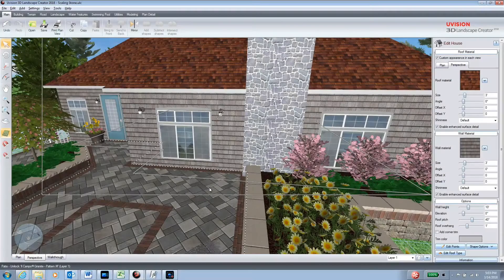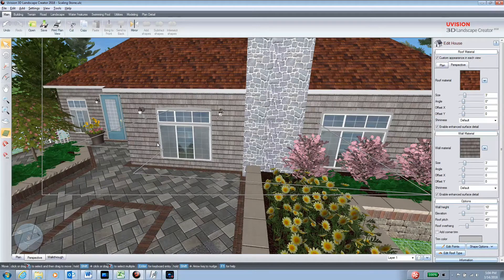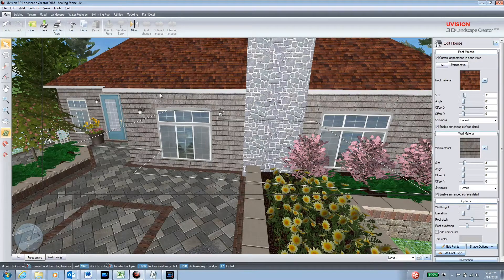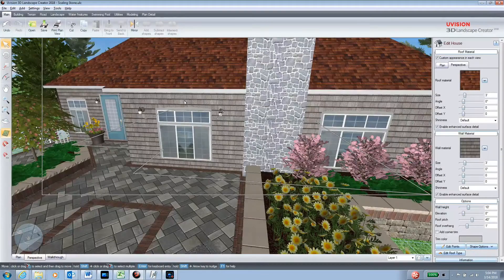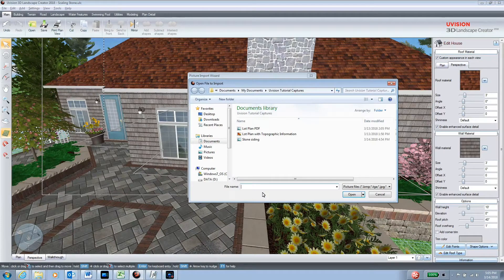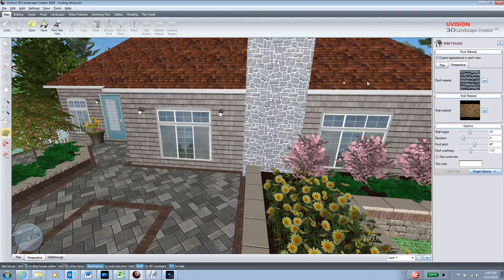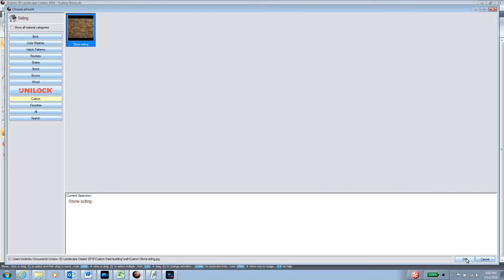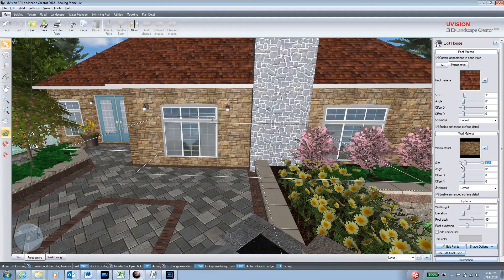How To Import Your Customer's Exterior Wall Texture into UVision